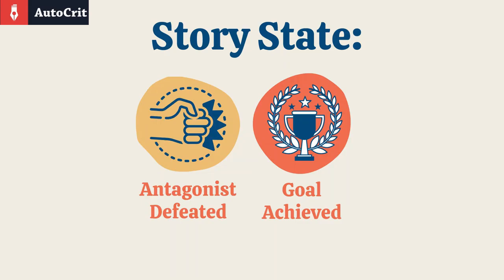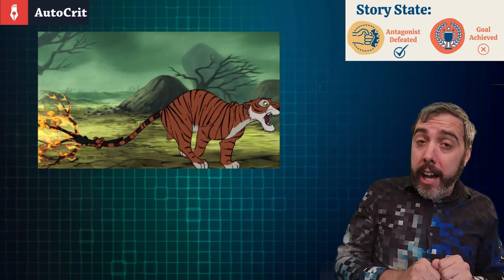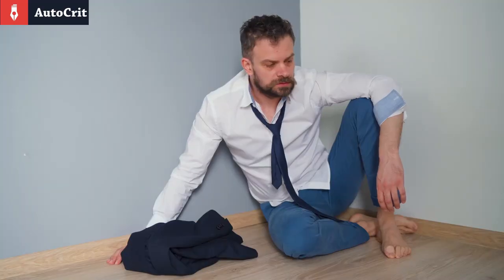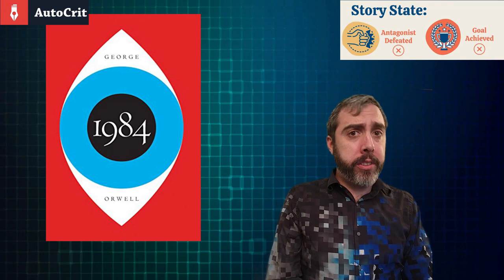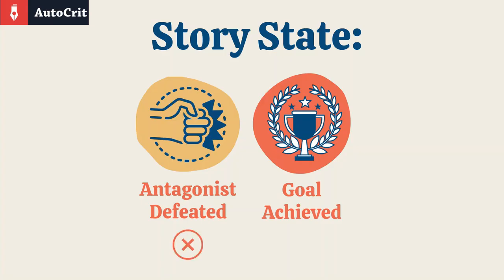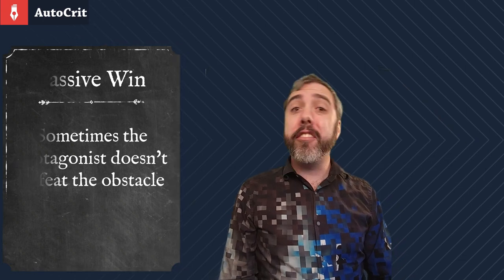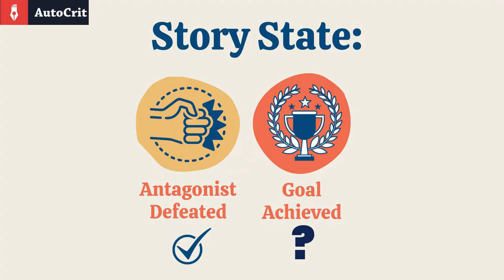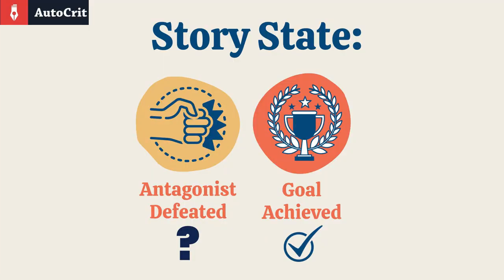Determining Different Story Types by the Ending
Many academics, most notably author Christopher Booker, believe there are only seven basic narrative plots in all of storytelling – frameworks that are recycled again and again in fiction but populated by different settings, characters, and conflicts. Those seven story types are:

Overcoming the Monster
Rags to Riches
The Quest
Voyage and Return
Rebirth
Comedy
Tragedy
This list comes from Booker’s seminal book, The Seven Basic Plots: Why We Tell Stories. It took him 34 years of research and reading to complete the 700-page psychoanalytic tome. But where did the idea of a limited number of stories come from? Is it true? If so, how does that affect writers – all of whom strive to create their own unique narrative experiences and conflict? Let’s dig a little deeper into this idea.

Crunching story types and plot down to three
Although The Seven Basic Plots is the most frequently cited text today, Booker was not the first person to propose that there are a limited number of story types. A list made by Foster-Harris in 1959 claimed there are only three types of stories:

Happy ending
Unhappy ending
Tragedy
While you can place just about every story you can think of into one of these three plot types, it’s overly simplistic, offering little in the way of observation of actual story structure. A simple display of the potential outcomes for the hero of a story, the Foster-Harris list sadly ignores much of the structural nuance in story beats that Booker’s list accommodates.

The Hedonometer: An emotional approach to narrative and story type
More recently (and perhaps intriguingly) the University of Vermont took a leaf from one of author Kurt Vonnegut’s theories and used powerful computer programs to analyze data from 1,737 fiction stories. The purpose was to track the emotional content of the plot by looking for words such as ‘tears,’ ‘laughed,’ ‘enemy,’ ‘poison’ and so on.

Throughout any story, they describe building happy emotions as rise, and sadder emotions as fall. Their results concluded that there were six basic story types:
“Rags to riches” (rise).
“Tragedy,” or “Riches to rags” (fall).
“Man in a hole” (fall–rise).
“Icarus” (rise–fall).
“Cinderella” (rise–fall–rise).
“Oedipus” (fall–rise–fall).
The entire research paper is available to read online, but it’s heavy going. Rather wonderful, however, are the emotion graphs produced to track the patterns of happiness during the narrative arc. Here, for example, we see the analyzed emotional arc of Harry Potter and the Sorcerer’s Stone by J.K. Rowling:

Hedonometer Score for Harry Potter and the Sorcerer's Stone

Dubbed the Hedonometer, the results of this analysis for a wide variety of novels is also free to view online, and makes for a fascinating resource for writers who like to analyze books in detail.

Of course, not every story in the world has been analyzed, but most of the classics and popular books are there for you to peruse. (It’s also worth bearing in mind that this most recent analysis only looked at fiction available on Guttenberg – mostly older classics and all in English. Deeper exploration of other cultures and recent ideas might uncover a wholly new story type.)

So… have all our stories already been told?
Ultimately, what does all this science mean? If every story has already been written, is striving for originality a pointless task? The answer is no; it absolutely is not. While it may indeed be compelling – and likely true – that storytelling conventions are built on only six or seven broader foundations, the purpose of categorizing stories into broad types is as a way to understand fiction, not to limit our creativity or the ideas, values, and concepts we can explore.

TIMECODES:
0:00 Intro
0:31 Antagonist Defeated/Goal Achieved
1:05 Antagonist Defeated/Goal Not Achieved
2:13 Antagonist Not Defeated/Goal Not Achieved
3:52 Antagonist Defeated/Goal Achieved
5:25 Antagonist Defeated/Goal Unsure
5:38 Antagonist Unsure/Goal Achieved